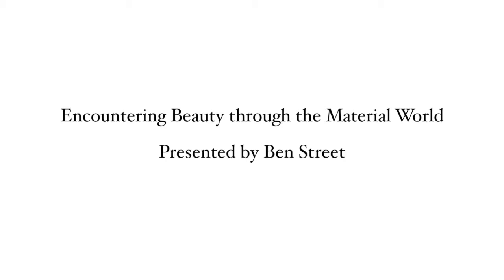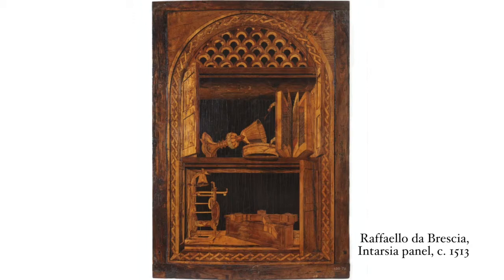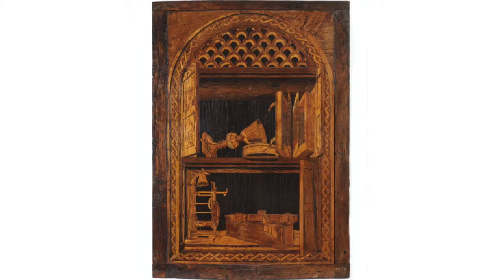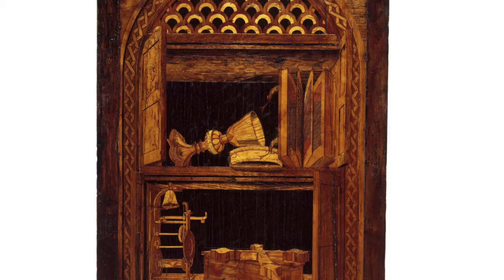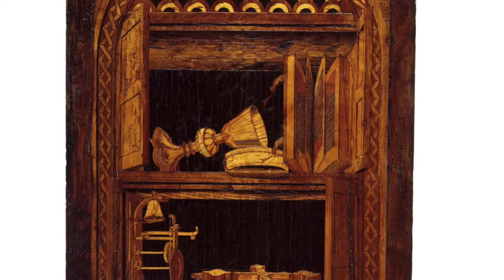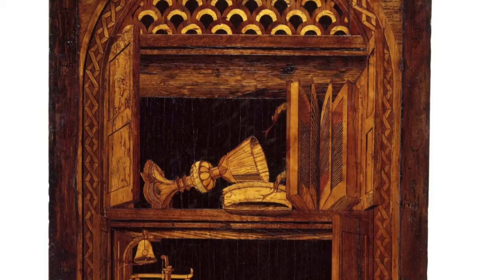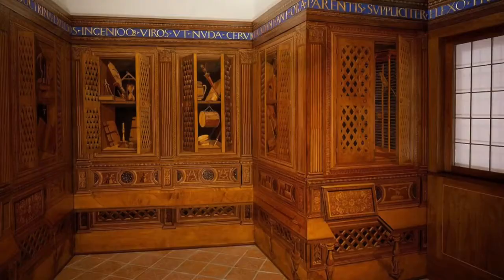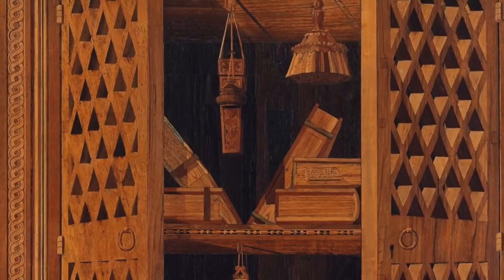Material Visions: Wood | Intarsia panel, Raffaello da Brescia, c. 1513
Art historian and writer Ben Street explores the varied artistic interpretations of wood across time and culture: from a miniature Gothic altarpiece made in the 16th century, produced for personal devotion, to a contemporary installation by Doris Salcedo, constructed as a reflection on the history of migration and displacement in Istanbul.